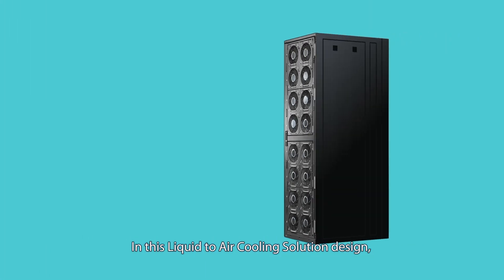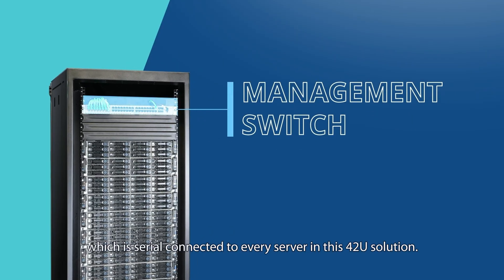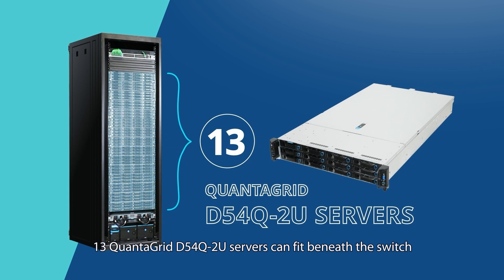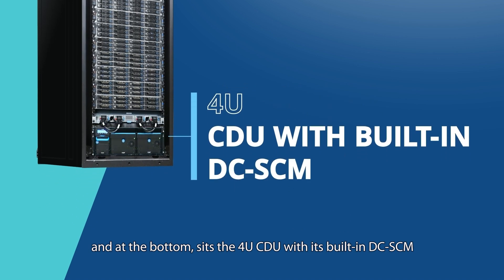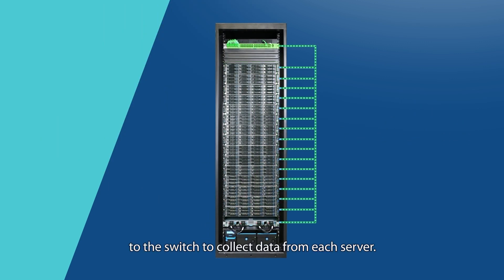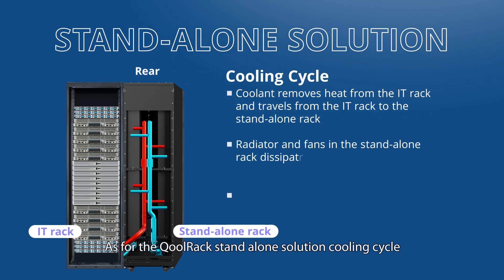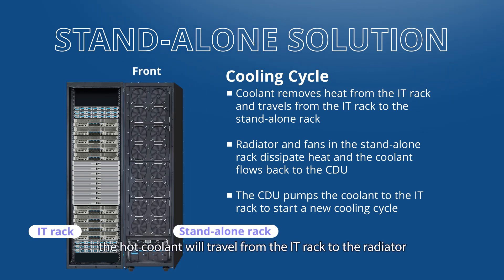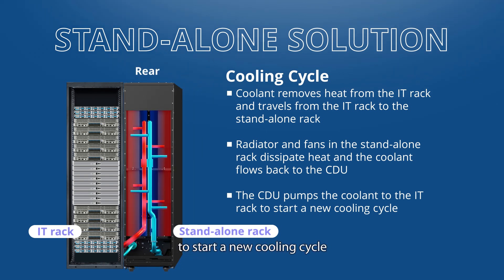QCT QoolRack - Liquid to Air Cooling Solution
While AI and HPC flourish to push the limit of innovation, modern data centers face the challenge of balancing between compute performance and cooling costs.

QCT addresses this issue with QoolRack, our innovative liquid cooling solution with a direct-to-chip cold plate design, rear door heat exchanger (RDHx) and smart management features to deliver the high performance brought by 4th Gen Intel Xeon Scalable processors while keeping power costs low. Best of all, this rack-level solution can be installed side-by-side traditional air-cooled racks without the need to change data center level infrastructures, allowing for quick deployment and compliance with existing server racks in today’s data centers.